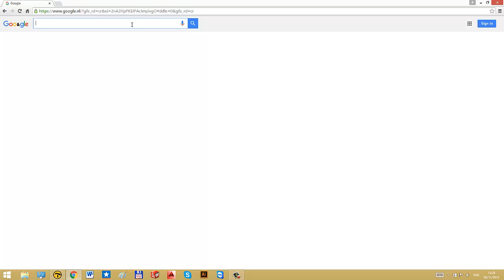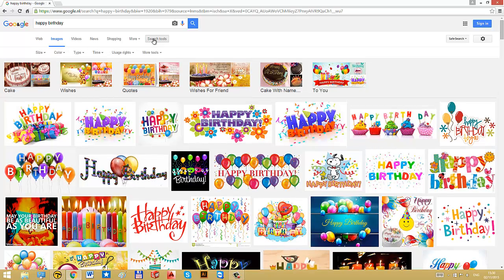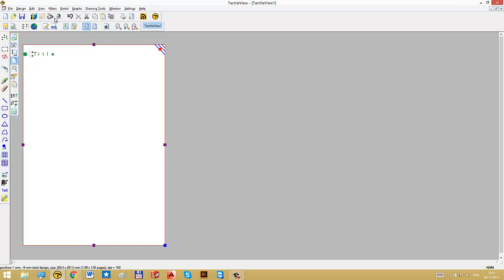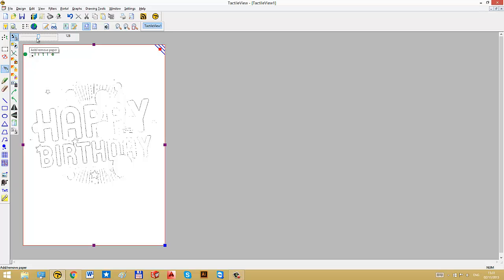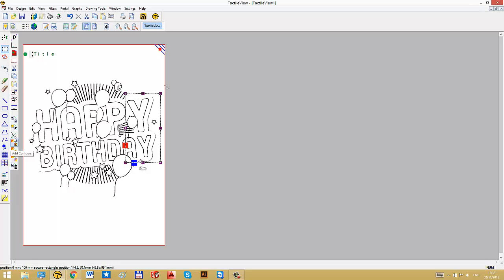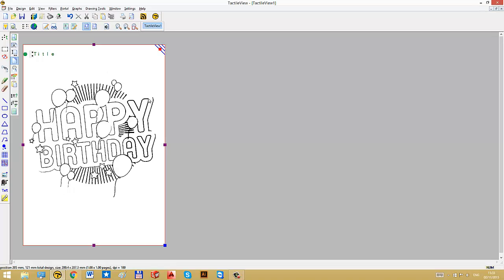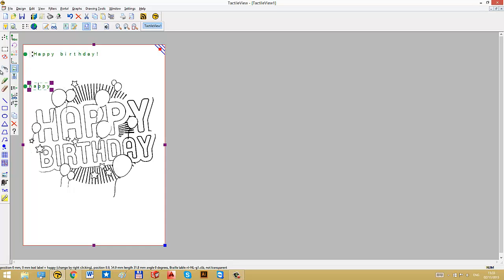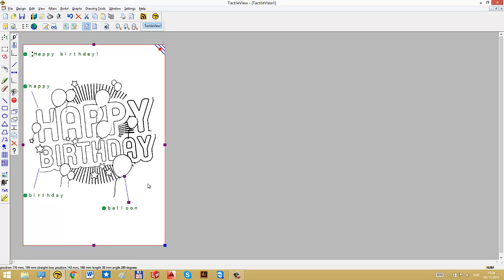TactileView tutorial 1 - Tactile graphic based on an imported image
This video covers creating a tactile design based on an imported image.
This video is part of the first tutorial on the TactileView manual